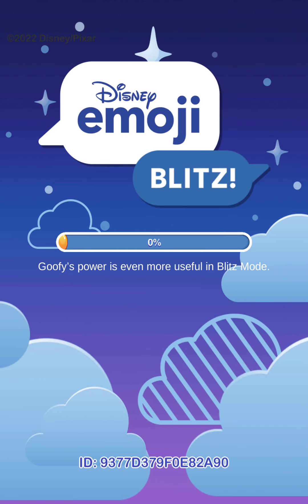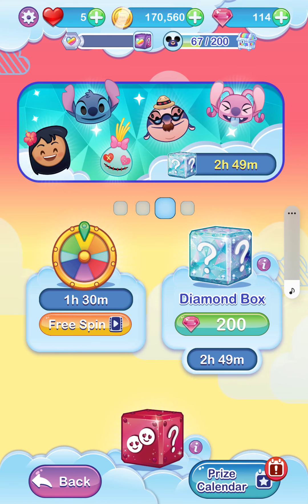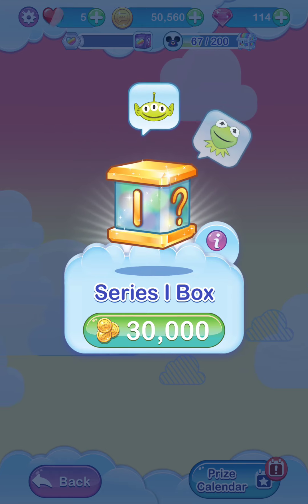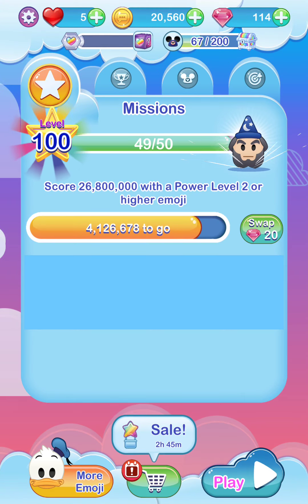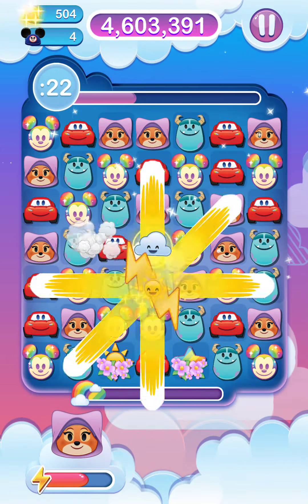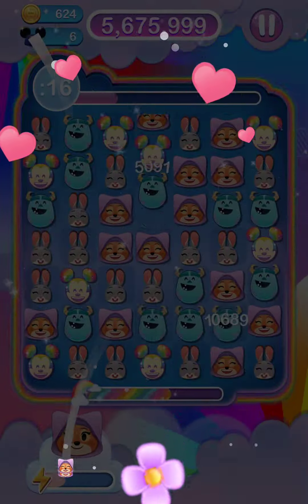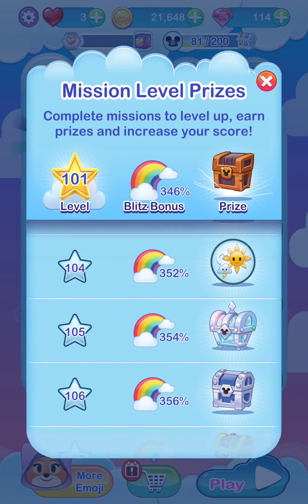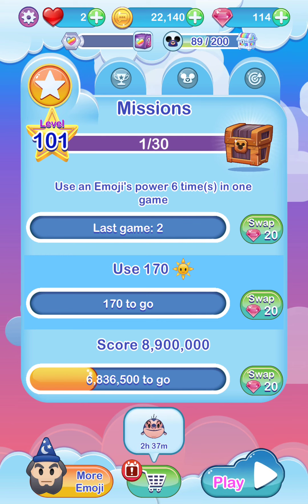Disney Emoji Blitz ( I FINALLY GOT YEN SID 🌟🪄🧹)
Watch as I finally unbox YEN SID and buy a few gold boxes.